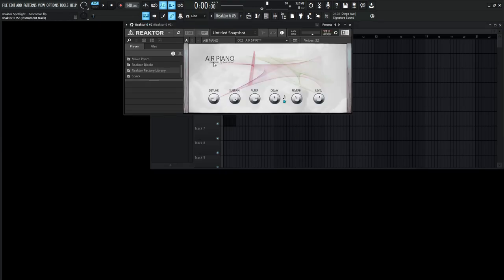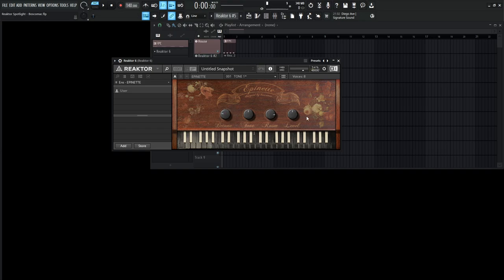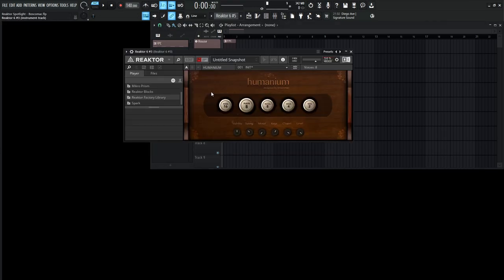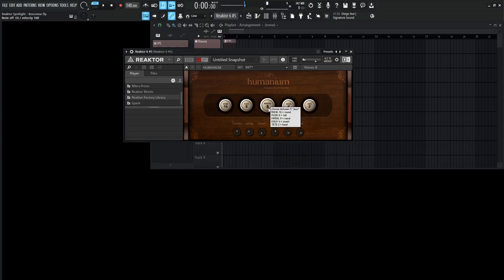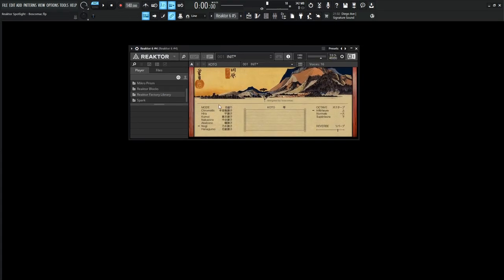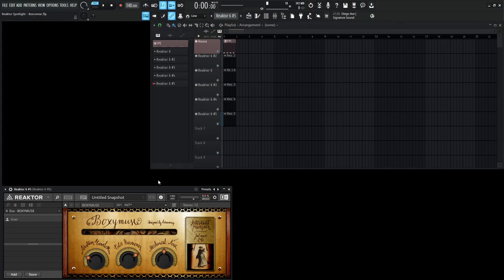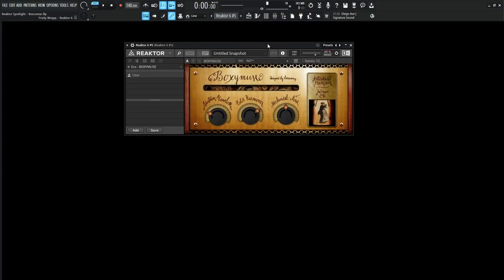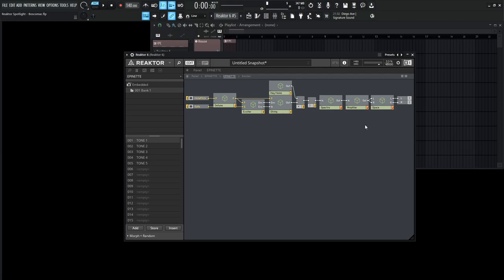Boscomac - Reaktor Creator Spotlight #1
In the first Reaktor Community Spotlight we are featuring Boscomac!
He is a legend in the Reaktor community and has created a collection of 50 Reaktor ensembles!

I have hand picked five of my favorite instruments and showcase them in this video.
1. Air Piano
2. Epinette
3. Humanium
4. Koto
5. Boxymuse

Thank you for your contribution Boscomac!!!

Don't have Reaktor?